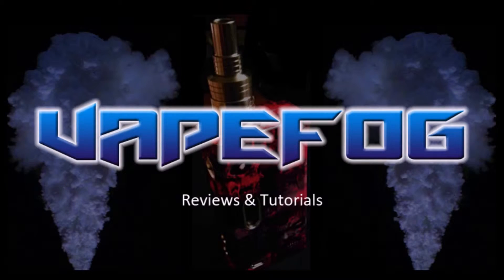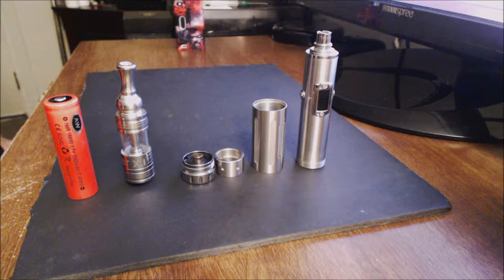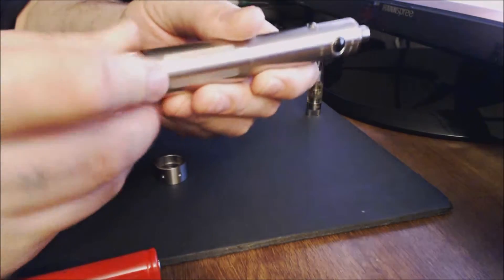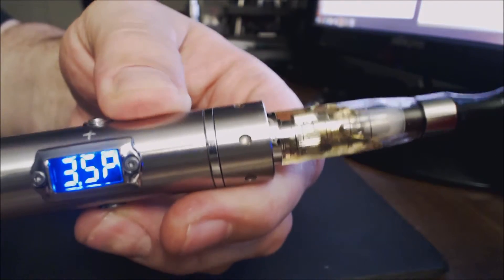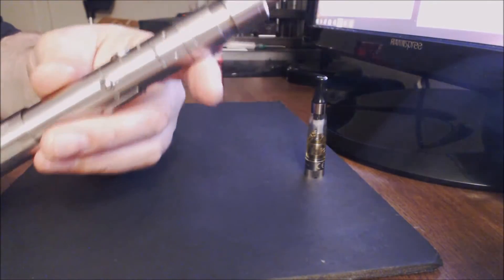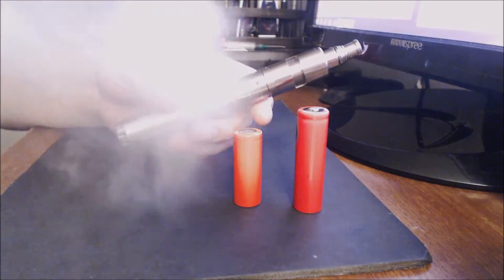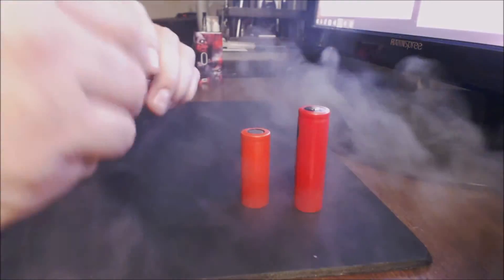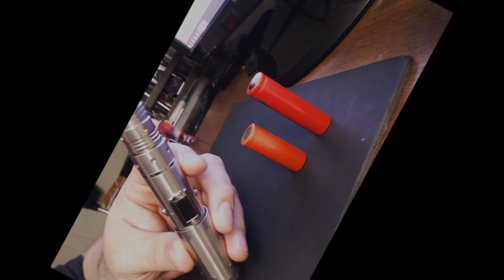Innokin iTaste SVD Review | VAPEFOG